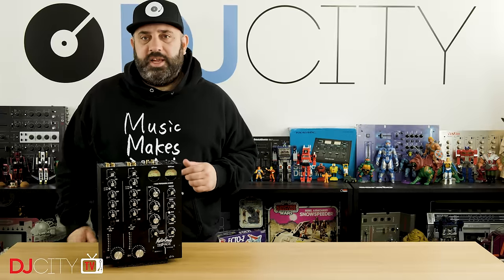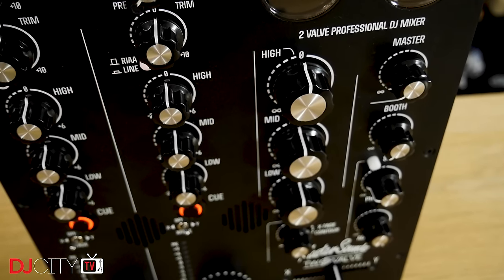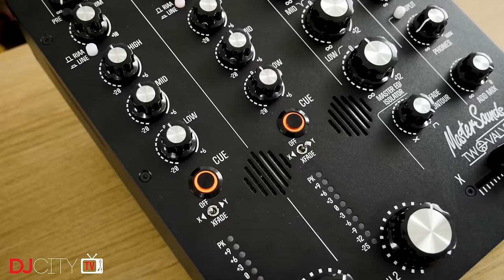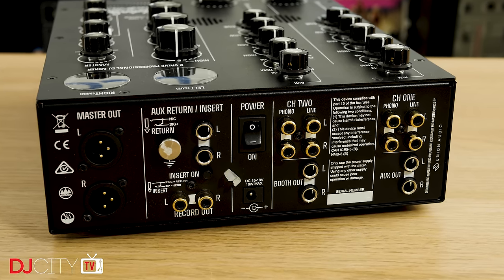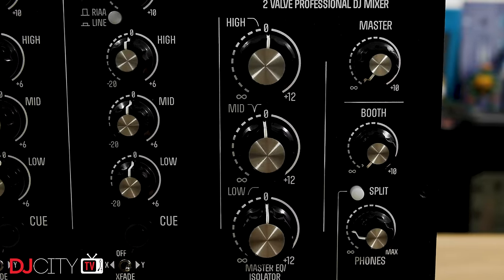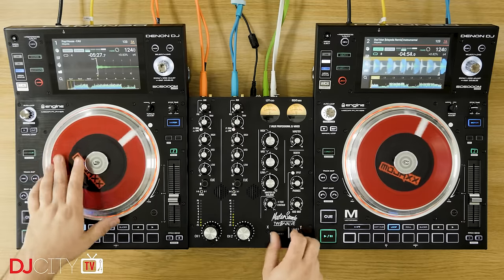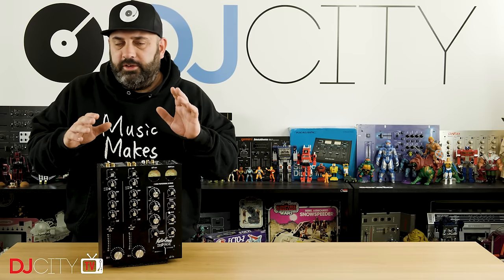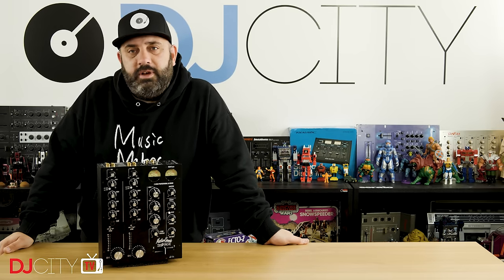MasterSounds TWO VALVE | Review | Tips and Tricks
Mojaxx reviews the Radius TWO VALVE rotary mixer from boutique electronics manufacturer MasterSounds.